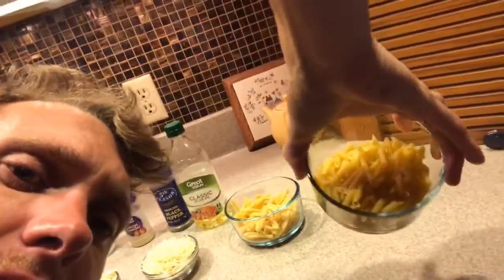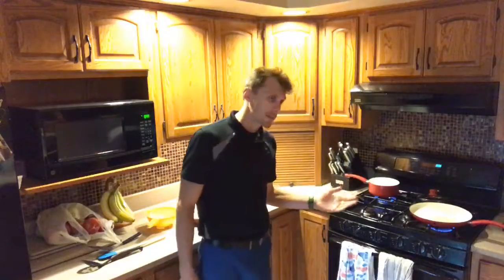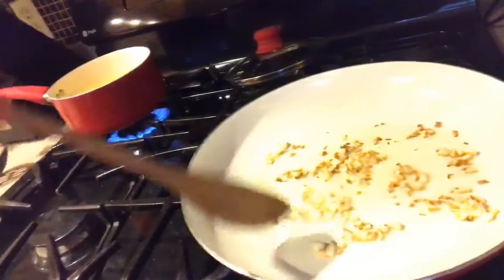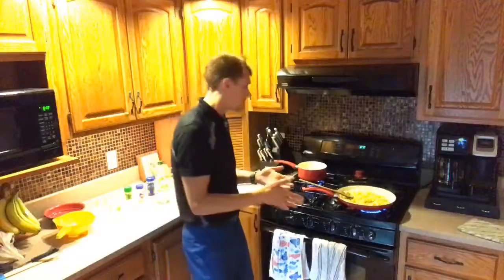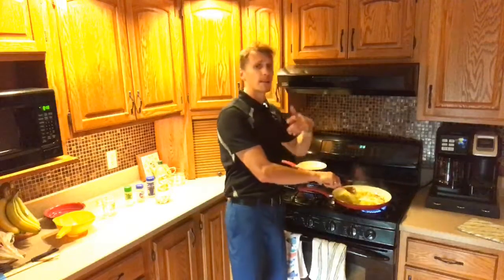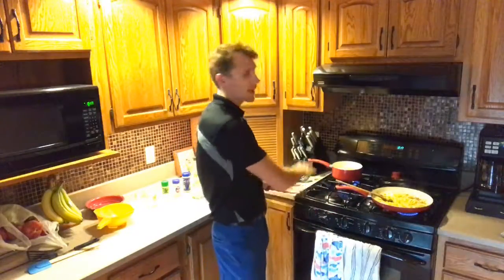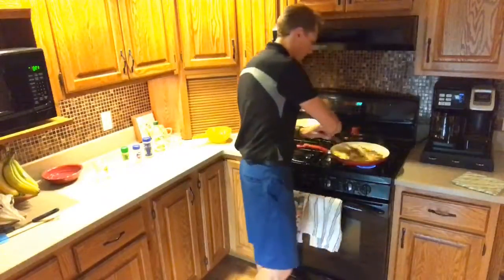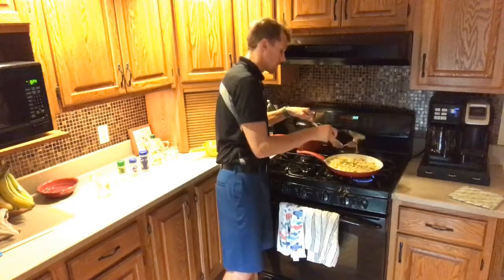Pasta with Squash Sauce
Pasta with Squash sauce (say that 3x fast 😜)

This fun and easy recipe is perfect for the late summer and fall! Plus it’s easily customizable so it can fit your and your families taste! Don’t take my word for it, give it a try!